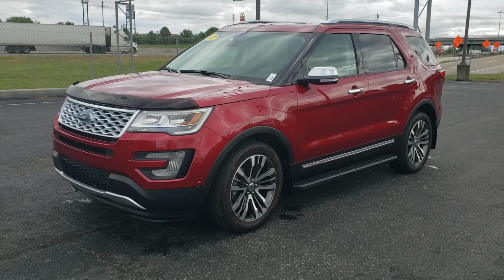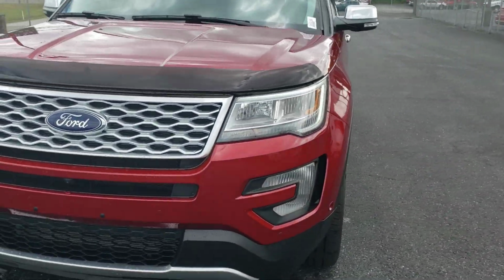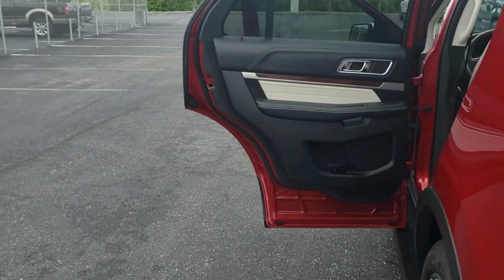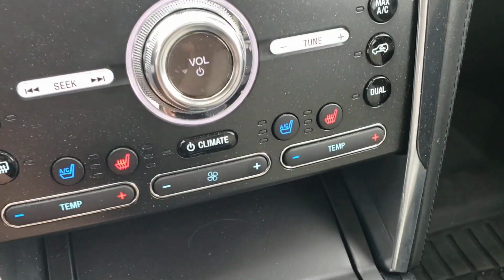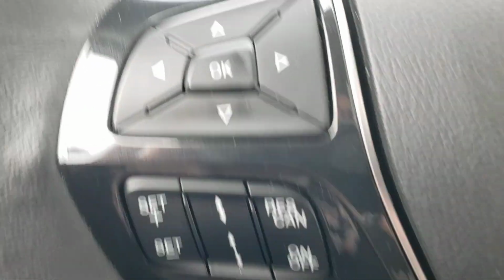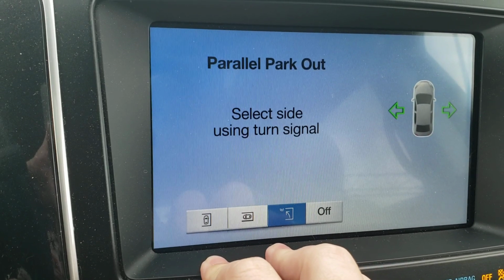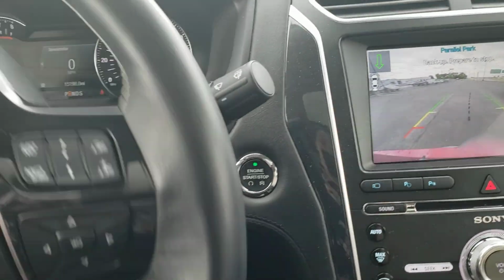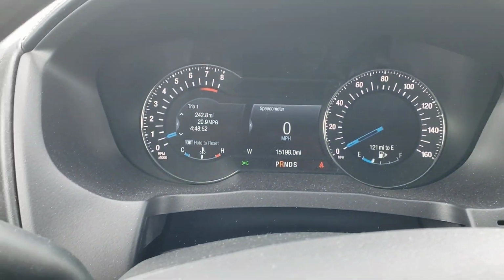2017 Ford Explorer Platinum 4x4 Ted Russell Ford on Kingston Pike